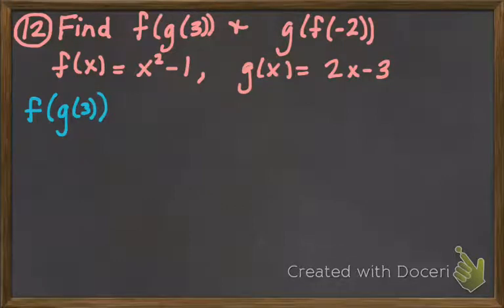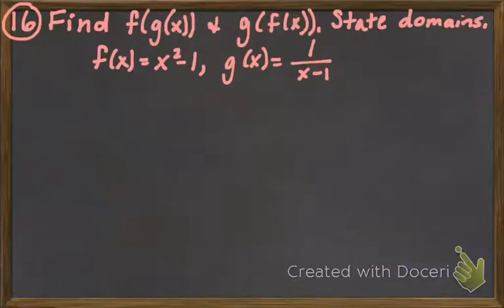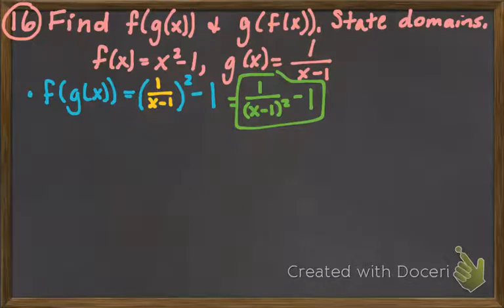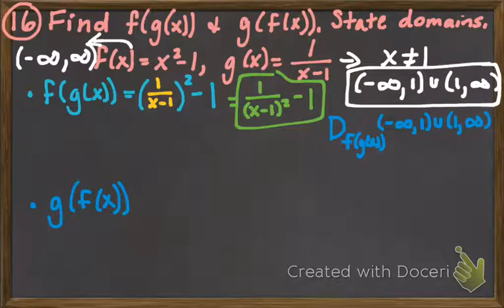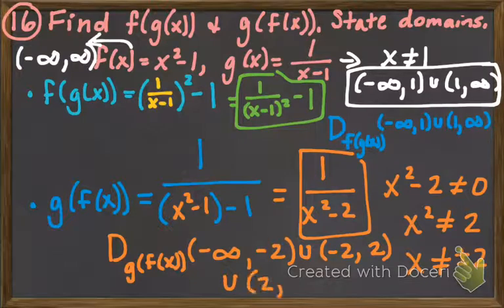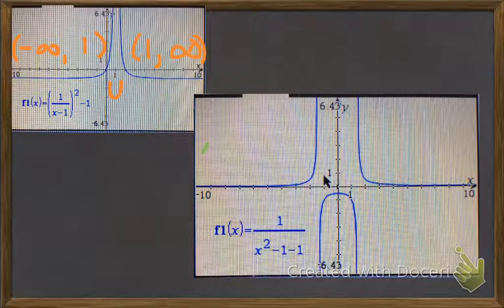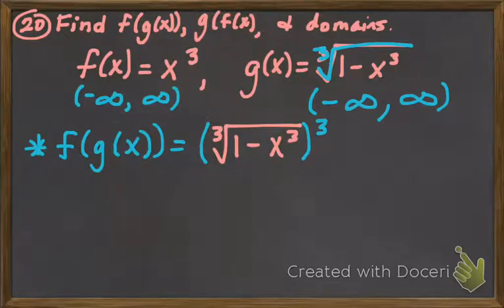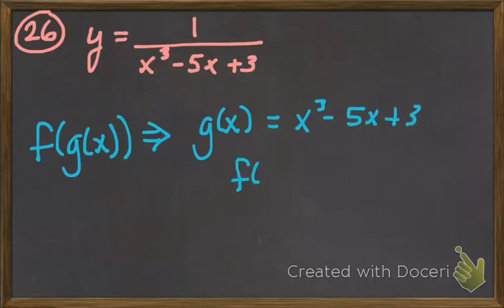1.4 Examples 12. 16. 20. 24. and 26.